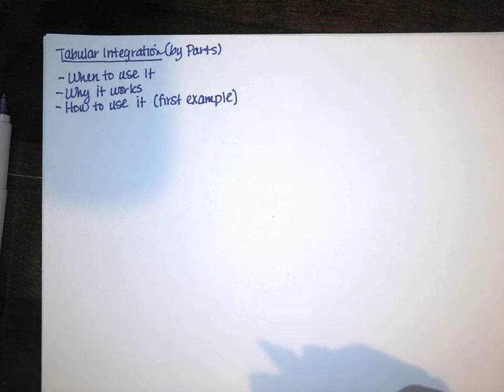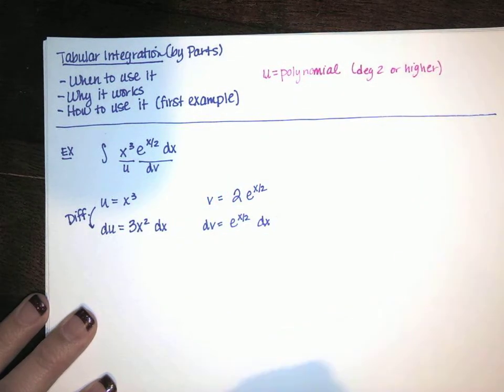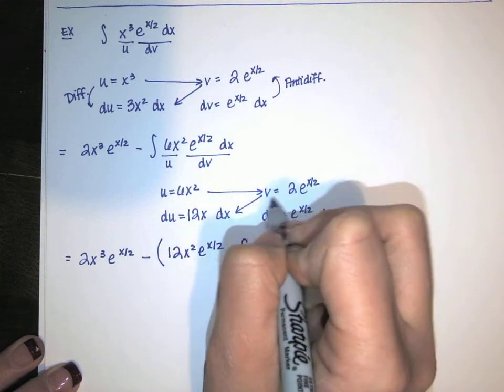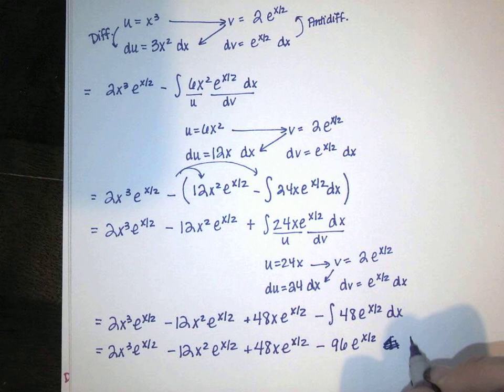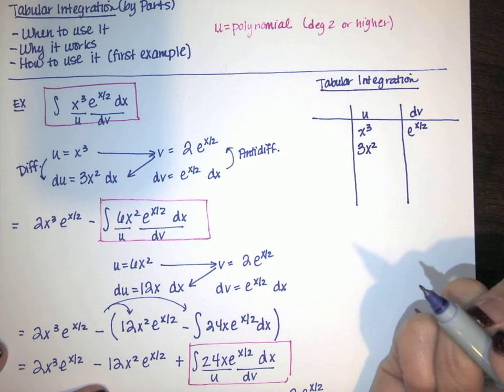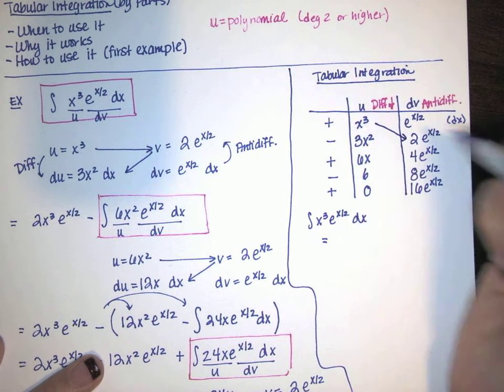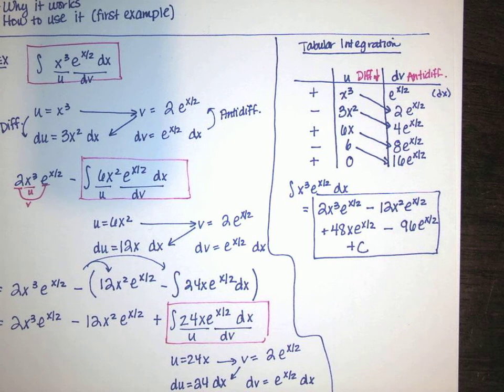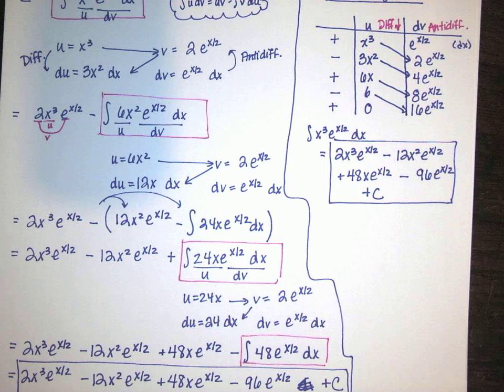12. Integration by Parts - Part 3 - Introduction to Tabular Integration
In this video, we discuss when we might use integration by parts, why we use it, and how we use it. We work a full example problem in which we need to use integration by parts three times, and then we evaluate the same antiderivative more quickly using tabular integration. For more examples of tabular integration, watch the next video.